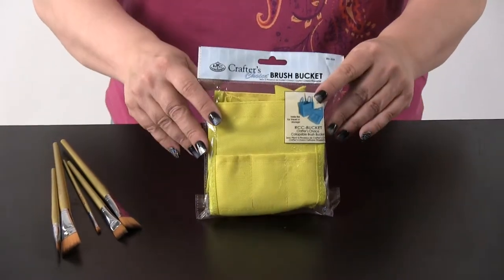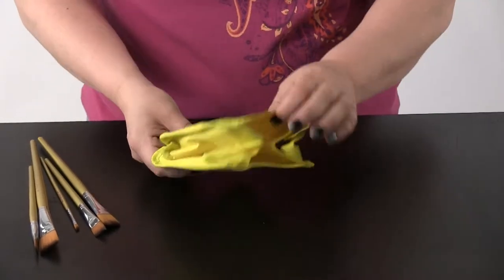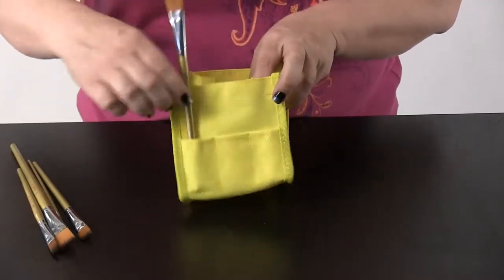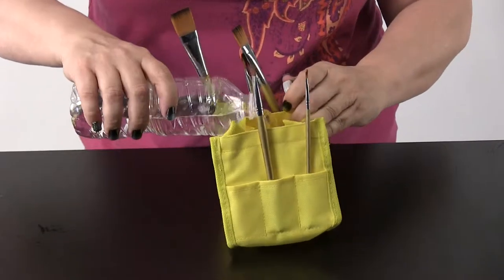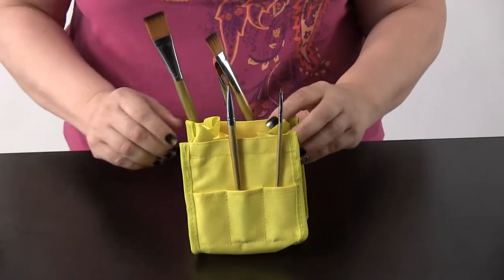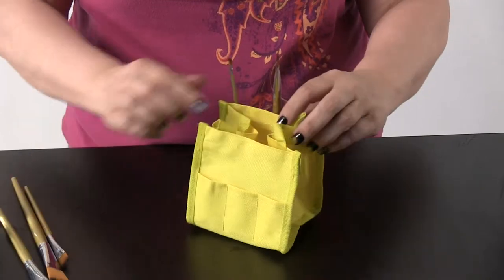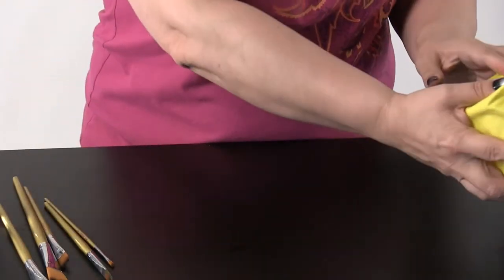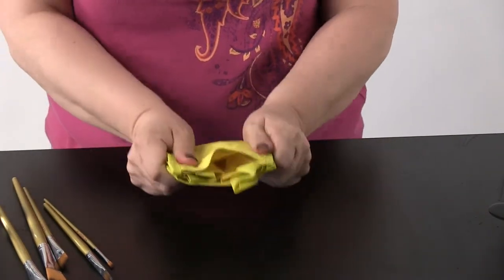Collapsible Brush Bucket from Nasco, 9731594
Organize brushes in the six brush pockets. Center of bucket is ideal for holding other art supplies. Collapses for travel and easy storage.